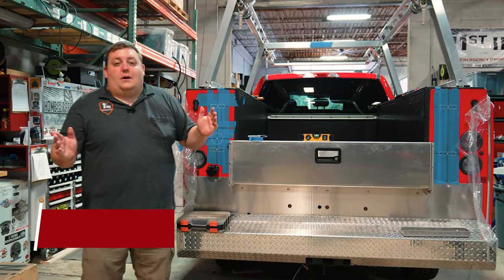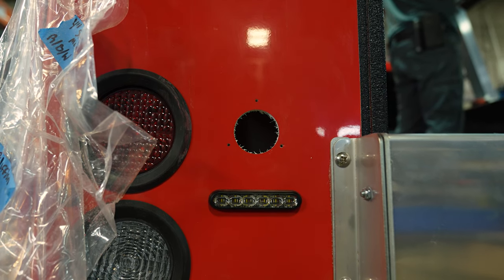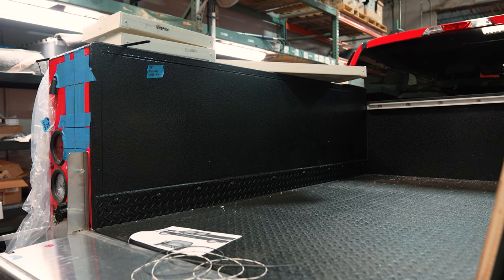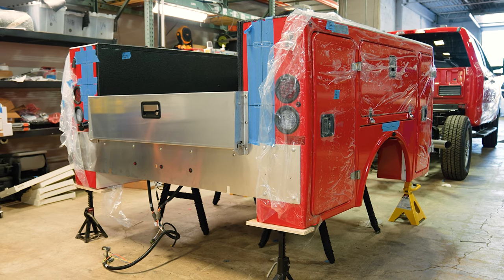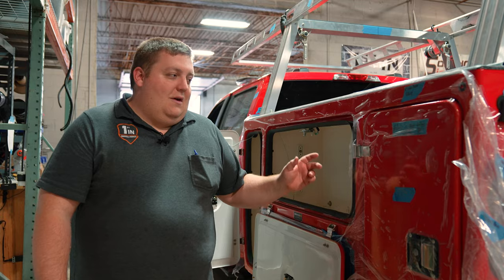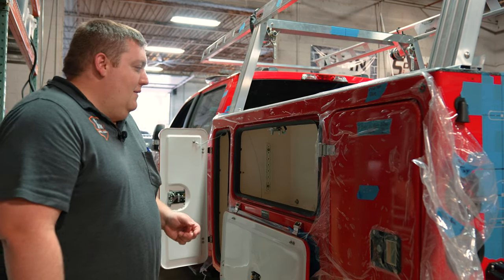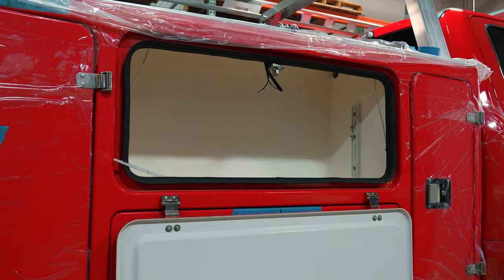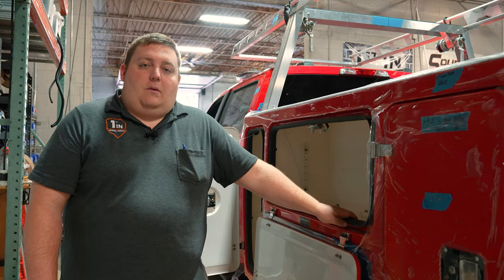BrandFX Service Bodies | Fire Truck | 10-75 Emergency Vehicles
BrandFX offers great fiberglass service body options for your next project, let's take a look at this build in progress!